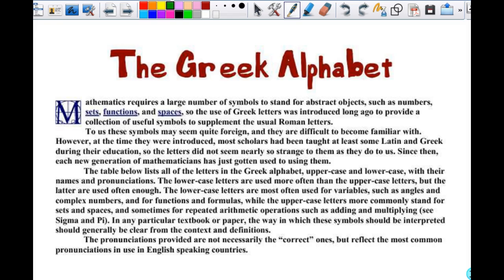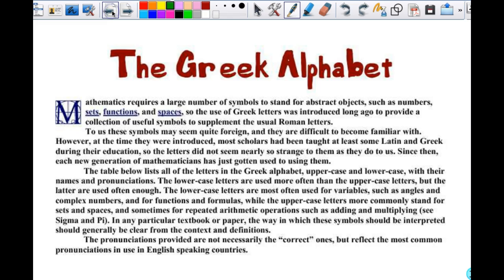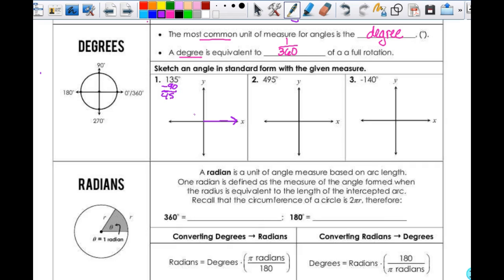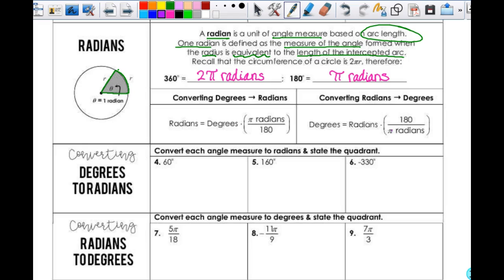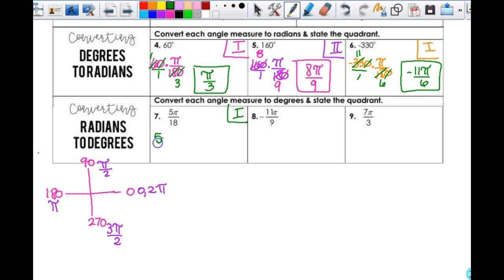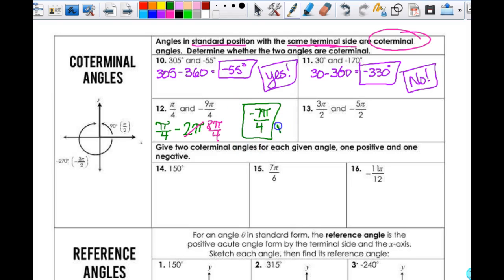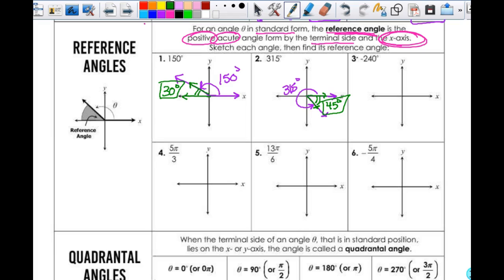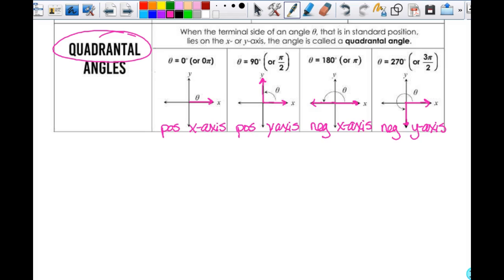Angle Measures & Greek Alphabet 3PPC1819